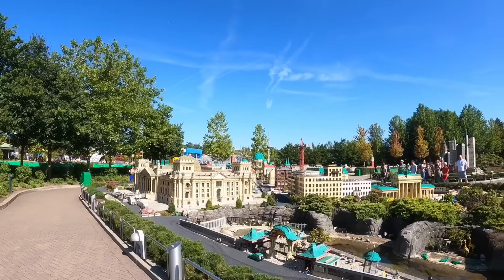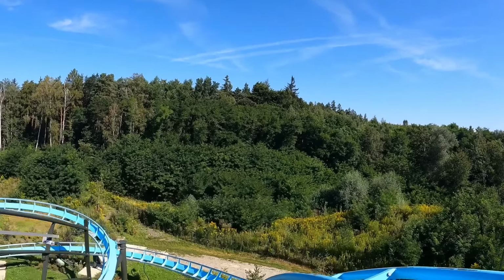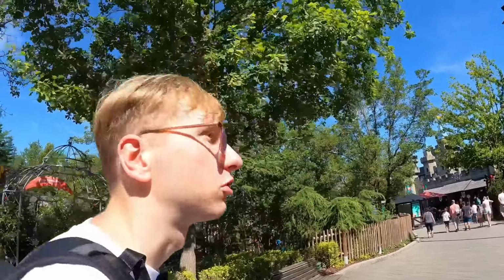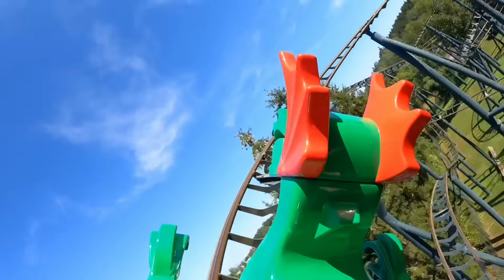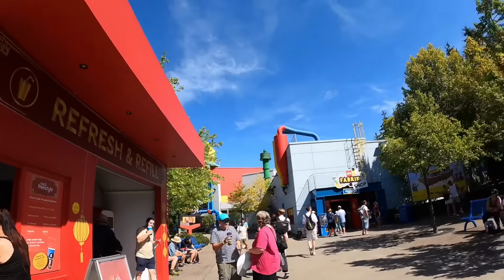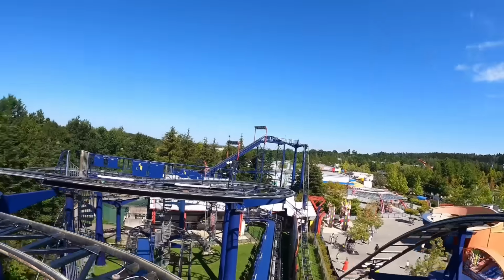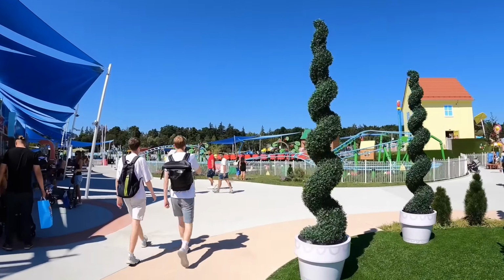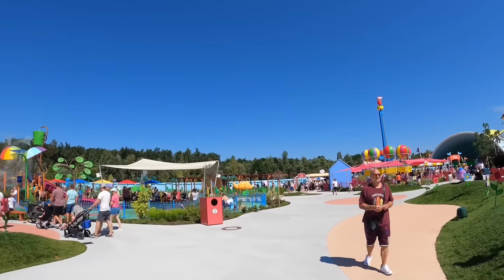Riding Legoland’s ONLY Upside Down Roller Coaster?! Legoland Deutschland | VLOG [2024]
Everybody,
Composer: Elias Naslin,
Artist: Elbot